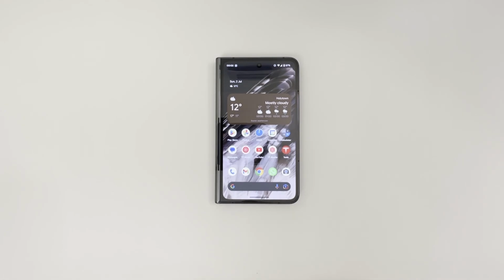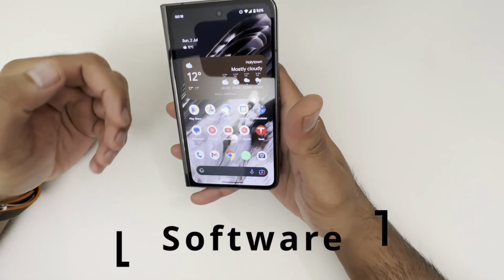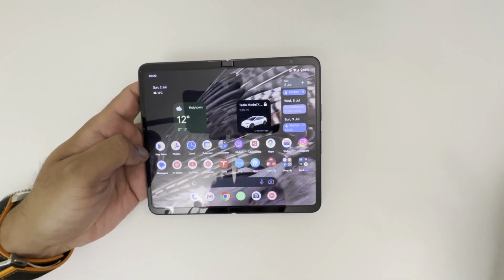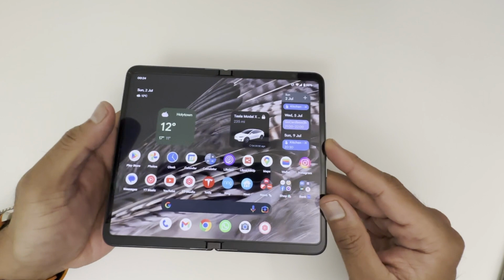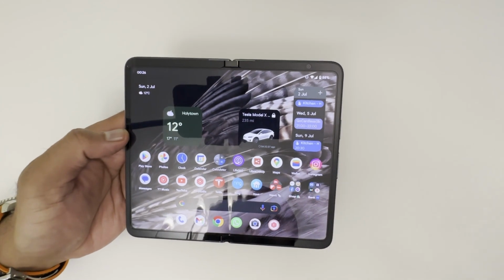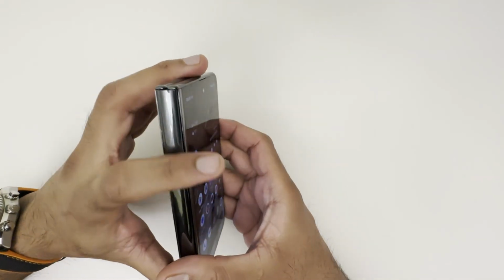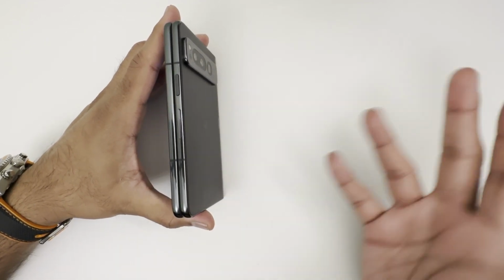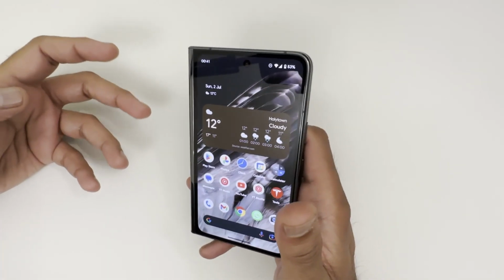Pixel FOLD - 4 Days in Hand Review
Pixel Fold - 4 Days In hand Review - Likes & Dislikes so far